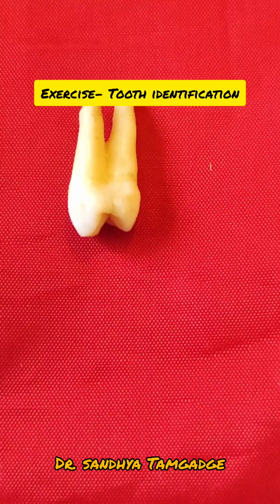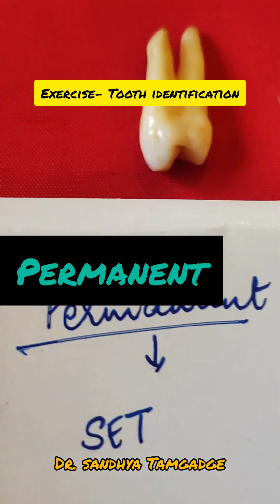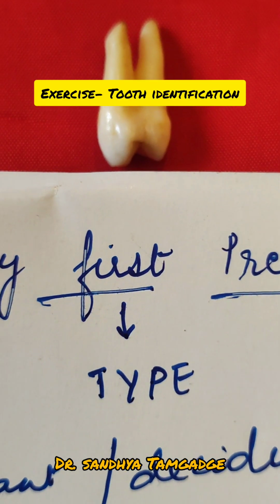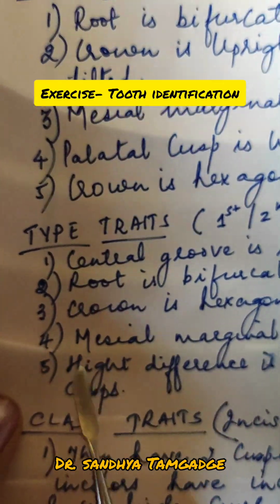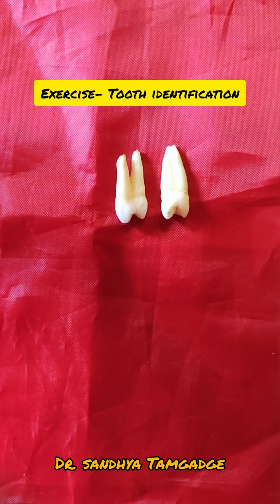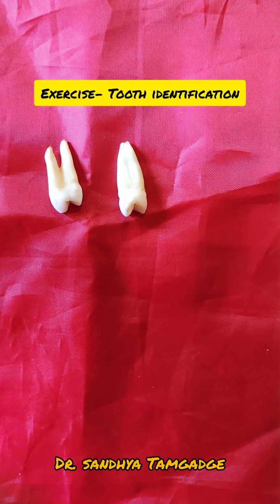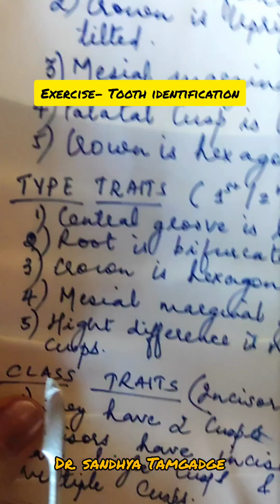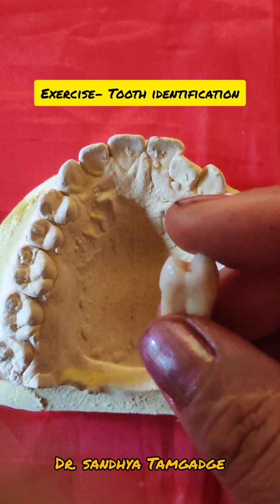How to write a description of maxillary first premolar of right side in oral anatomy practicals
"Learn how to write a comprehensive description of the permanent maxillary first premolar of right side in dental anatomy practical classes! Watch now to enhance your understanding and excel in your studies.